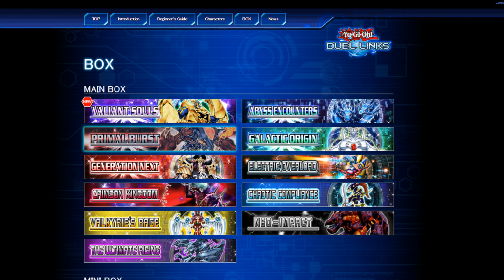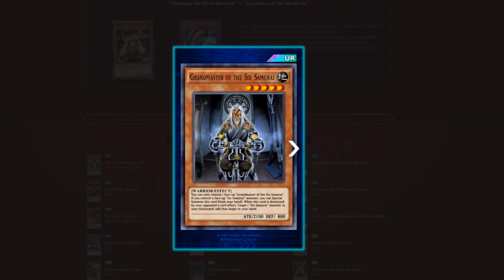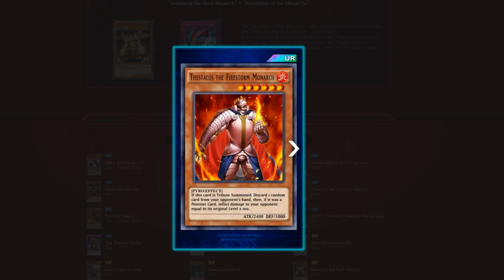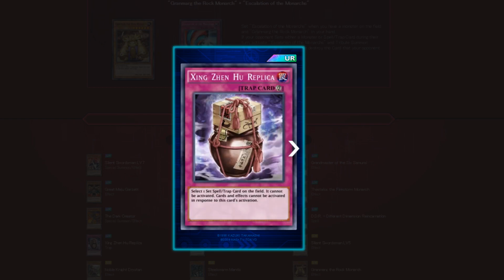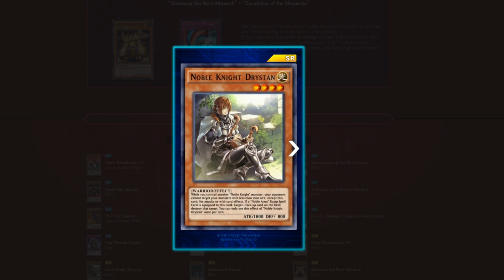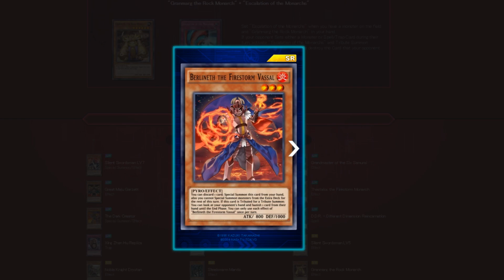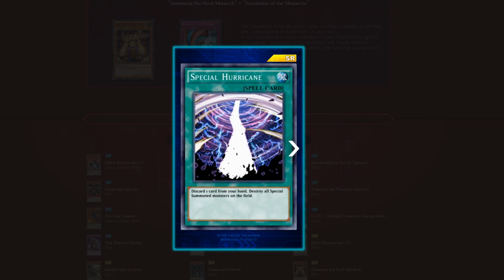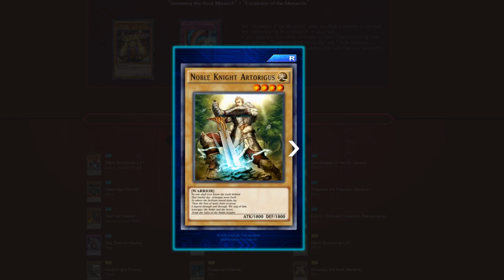Yu-Gi-Oh! Duel Links | Crusaders' Battlegrounds Box Review! - 3/5 Stars